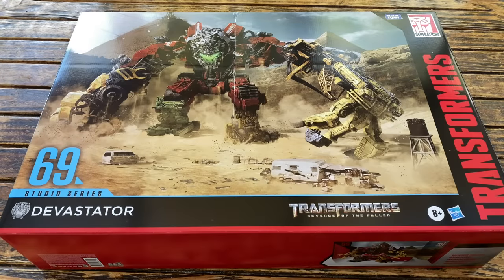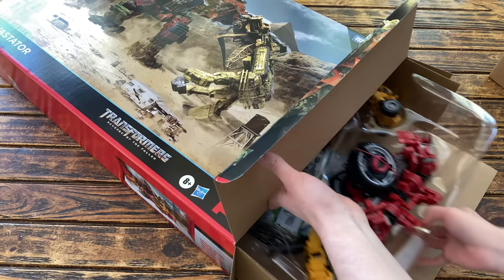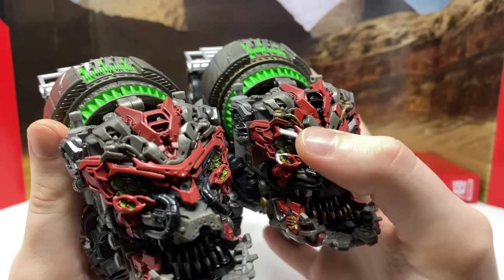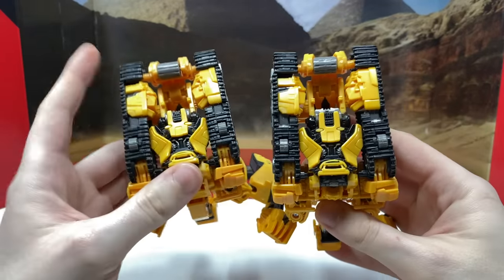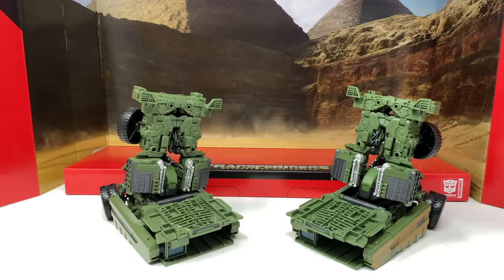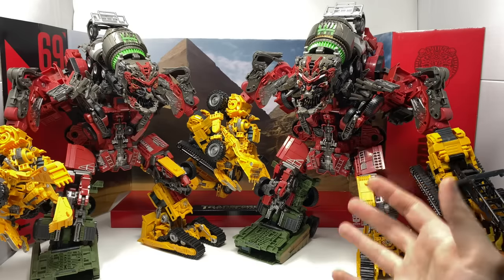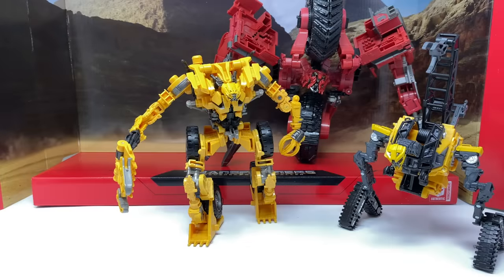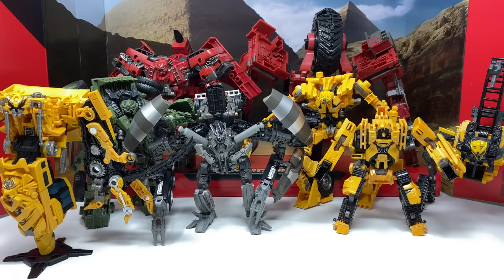Transformers Studio Series 69 DEVASTATOR Unboxing & Comparison Review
Transformers Studio Series 69 DEVASTATOR Box Set Unboxing & Comparison Review